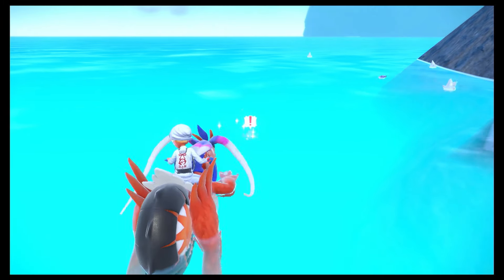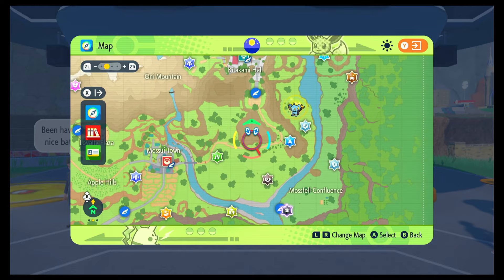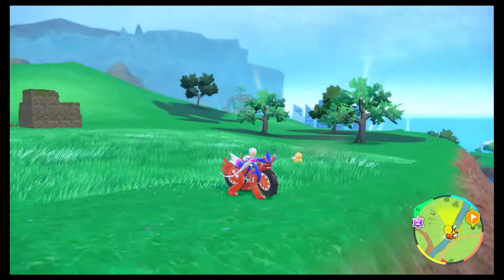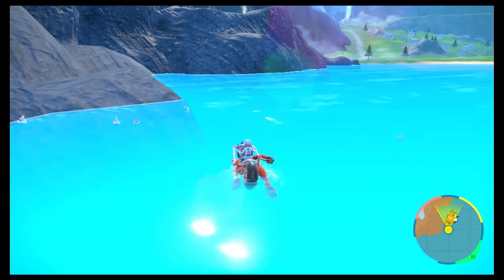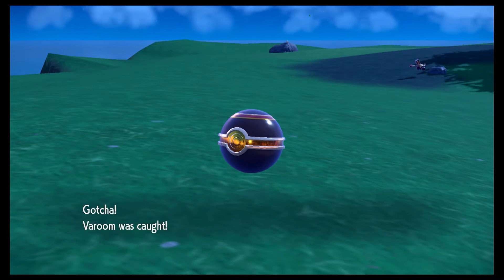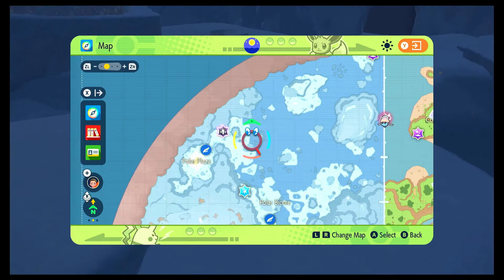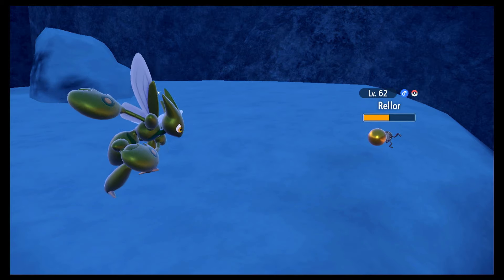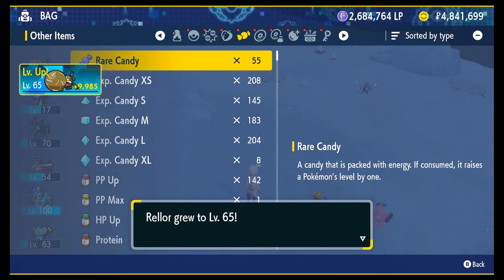*EXPIRED* The New Golden SHINY MASS OUTBREAK EVENT is live in Pokemon Scarlet and Violet!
The newest Shiny mass outbreak event for Pokemon Scarlet and Violet has increased odds for Shiny Varoom, Shiny Rellor, Shiny Shinx and Shiny Magikarp.

0:00 Intro
0:18 How to Activate Outbreaks
0:37 Which Maps?
1:59 Shiny Magikarp hunt
3:46 Shiny Varoom Hunt
4:29 Shiny Shinx hunt
5:28 Shiny Rellor hunt
7:18 How to Evolve Rellor into Rabsca